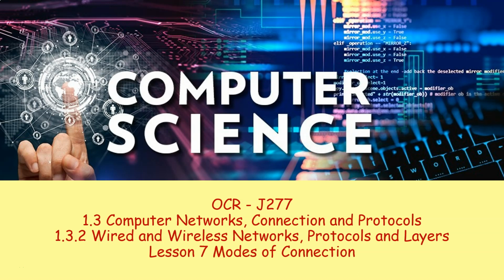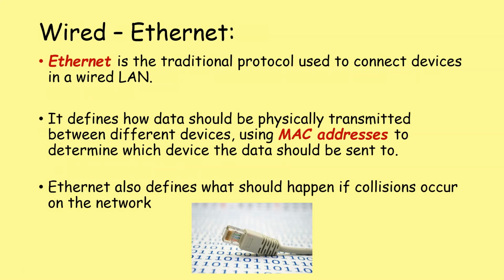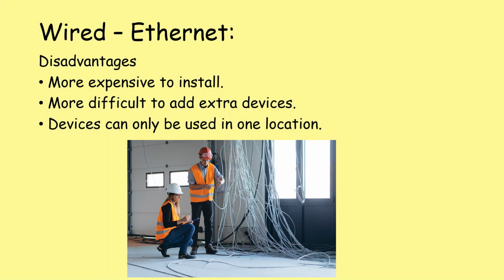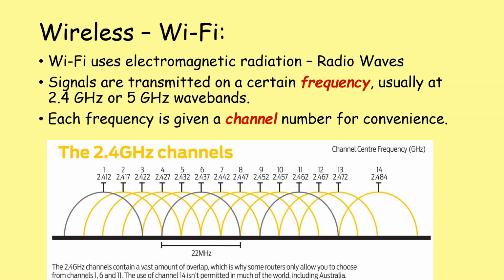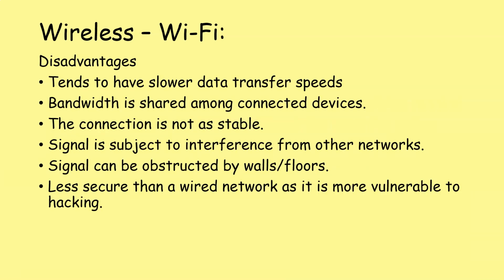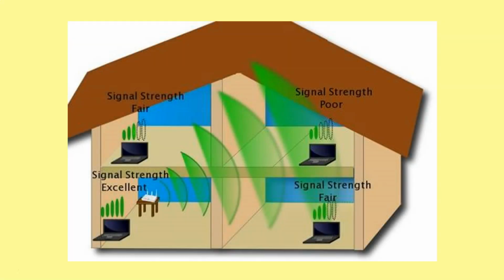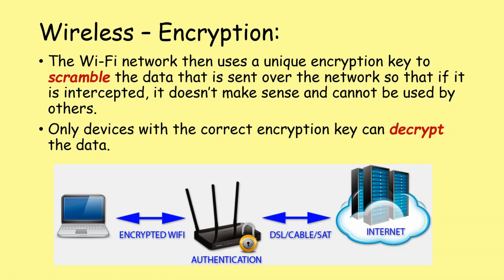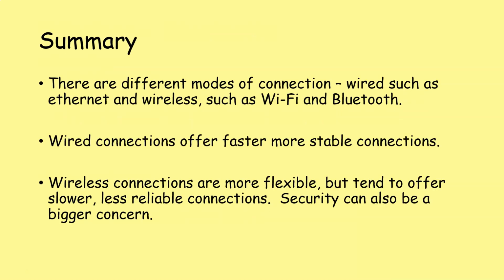OCR J277 1.3 Computer Networks 7) Modes of Connection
Wired & Wireless connections. Ethernet, Wi-Fi and Bluetooth.